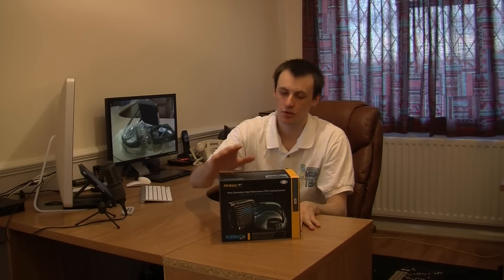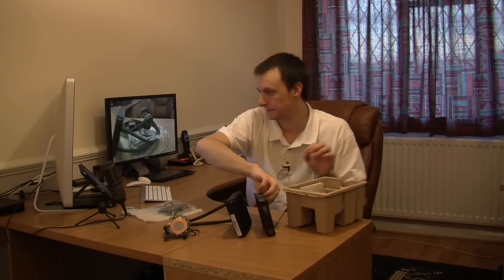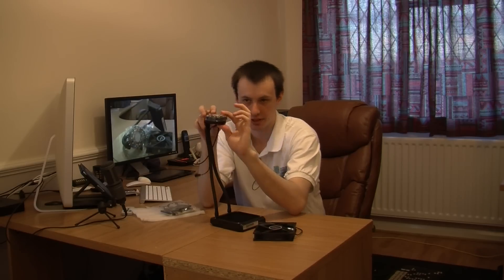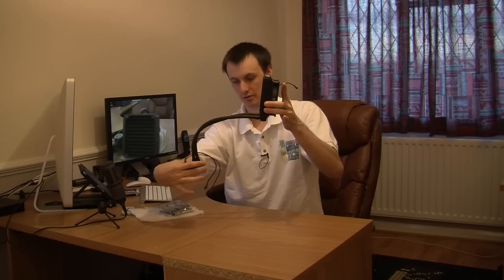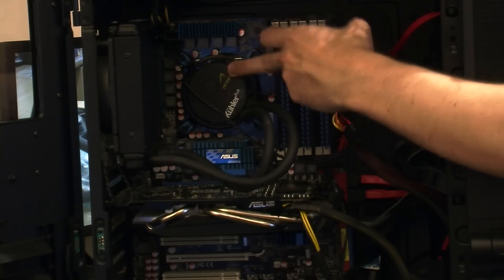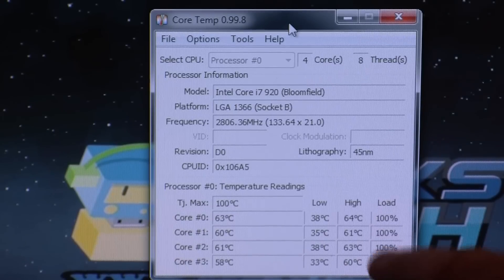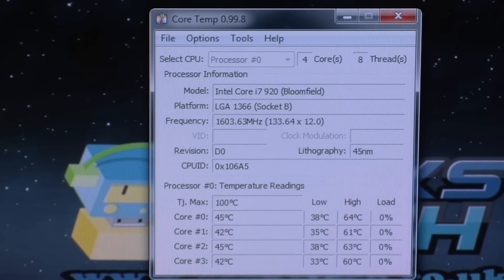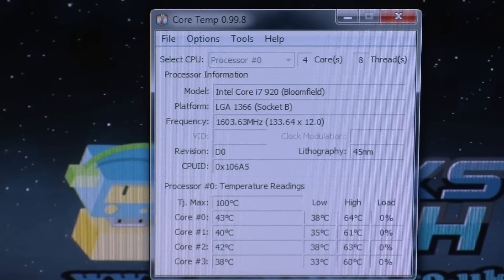Review: Antec's KÜHLER H2O 620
Antec's KÜHLER H2O 620 delivers high-performance liquid CPU cooling in a quick, easy-to-install package, and one that outperforms stock CPU coolers up to 20 percent under full load. Unlike traditional liquid cooling systems, this self-contained unit comes prefilled and requires no maintenance --no leaks, zero mess and no hassles

Key Features:

Low profile pump ensures exceptional liquid circulation while preserving internal airflow
Easy-bend tubes for maximum flexibility in radiator positioning
Intelligent noise / speed control fan for quiet, efficient cooling
Latest generation copper cold plate for optimal conduction
We installed the Antec's KÜHLER H2O 620 into our system and run our Intel Core i7 920 (bloomfield) CPU at 100% for around 20/30 mins to see how well the Antec's KÜHLER H2O 620 keeps the CPU Cool.

At 100% CPU load the temperature never went over 64℃
At standard CPU load the temperature never went over 38℃

That is a fantastic result and you can clearly see how well the Antec's KÜHLER H2O 620 keeps your CPU cool

Overall we highly recommend the Antec's KÜHLER H2O 620

for even more info and where to buy